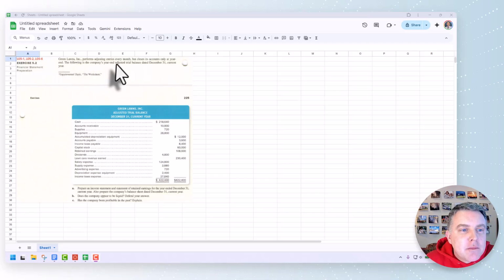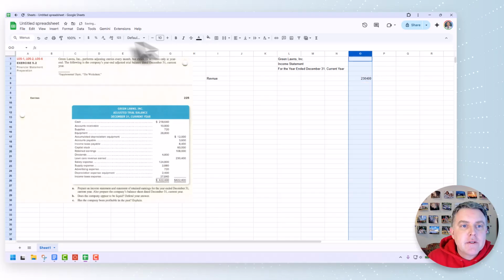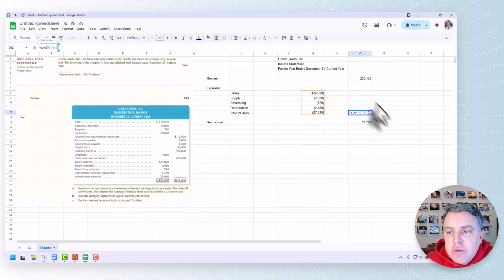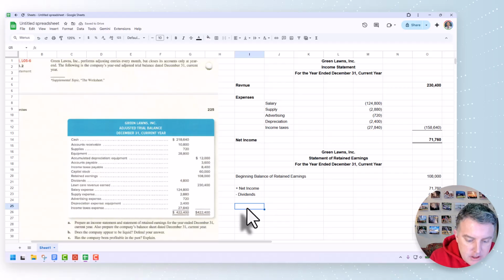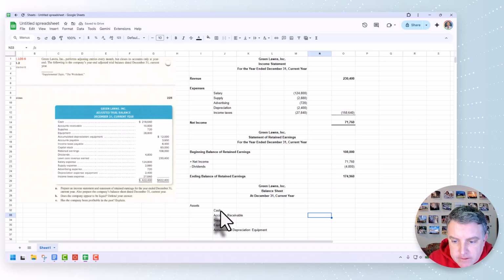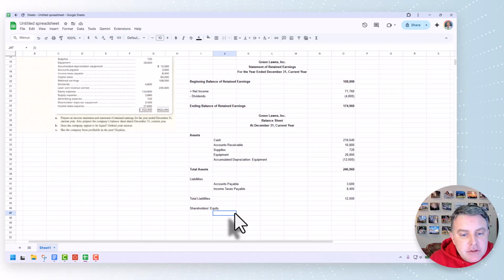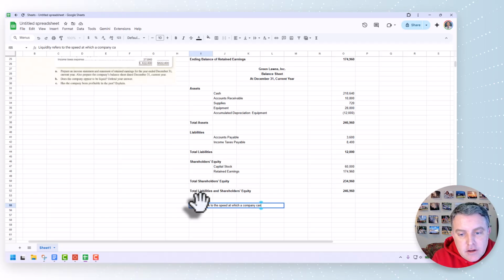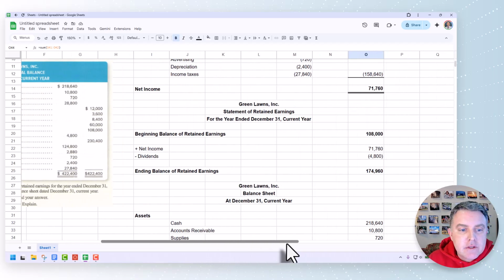Preparing an income statement, statement of retained earnings, and balance sheet (E5.2)